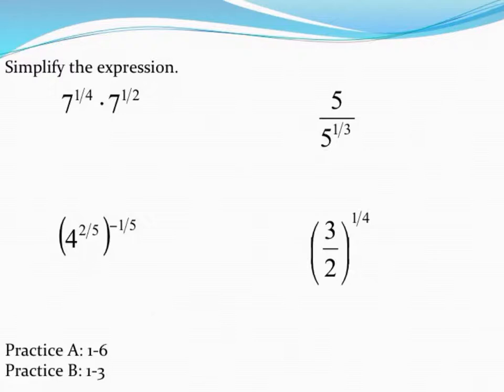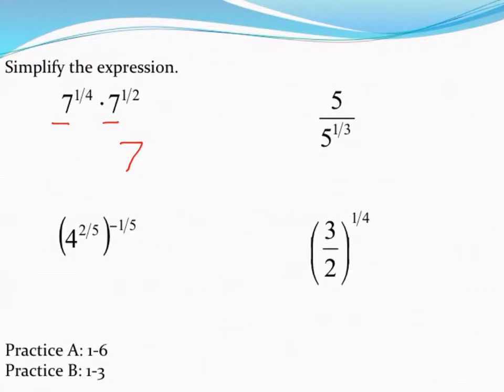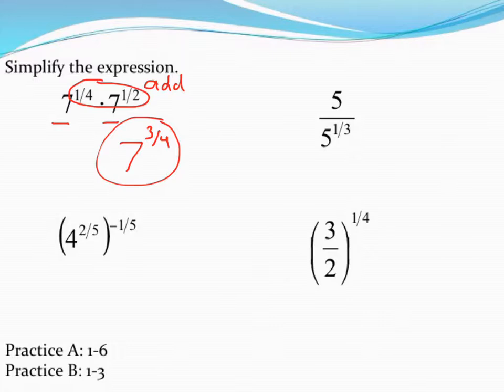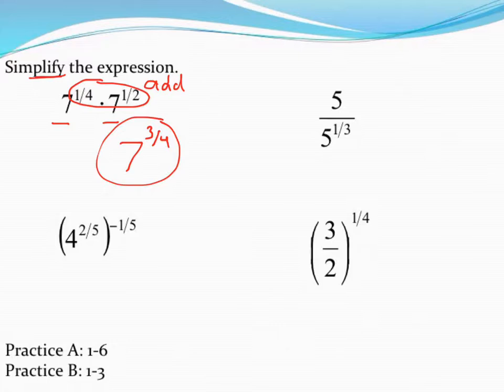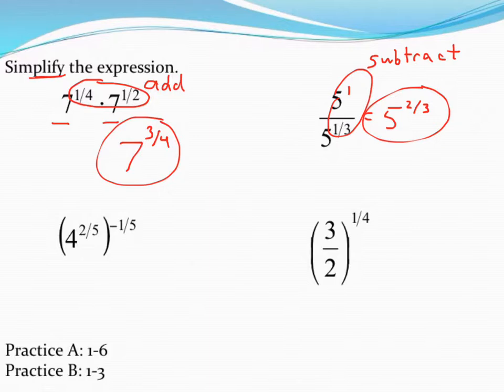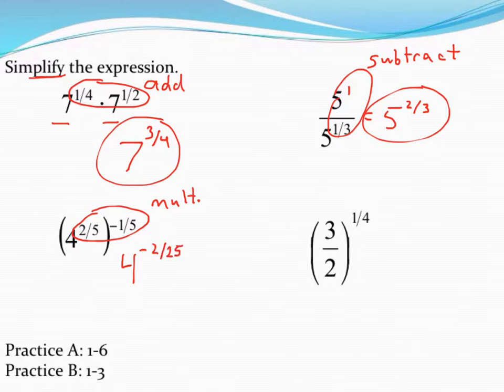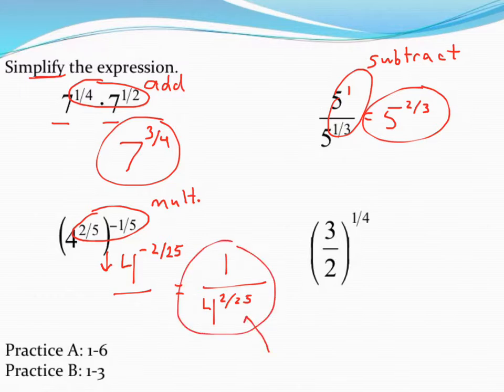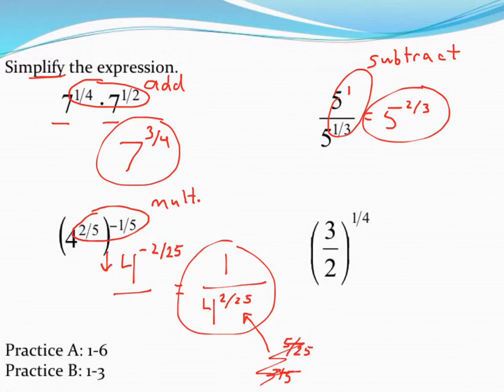Simplifying expressions with rational exponents (same bases)